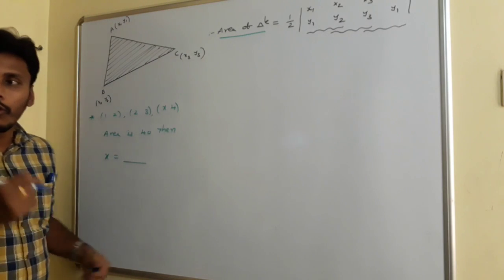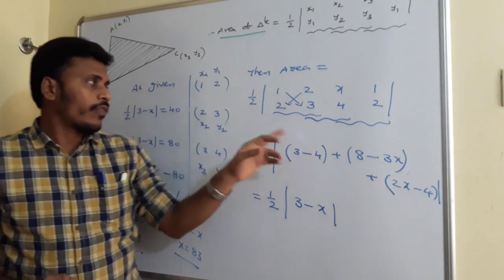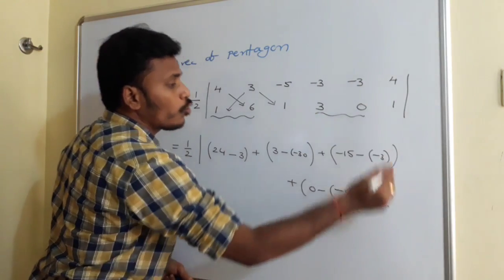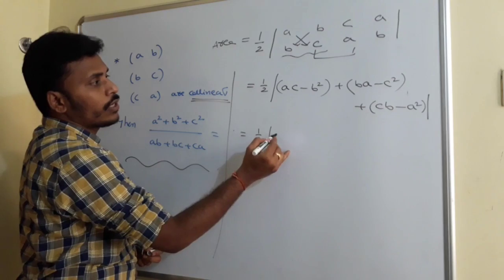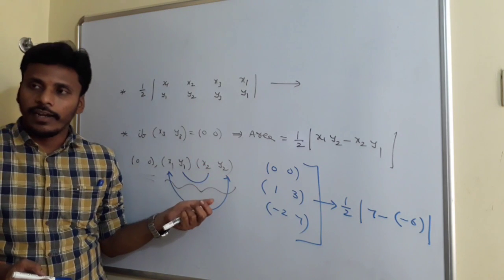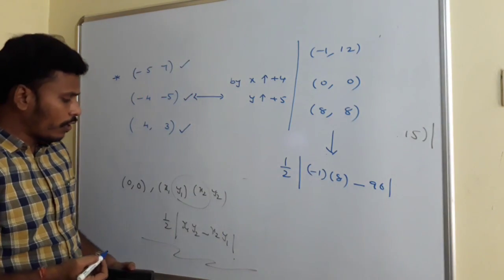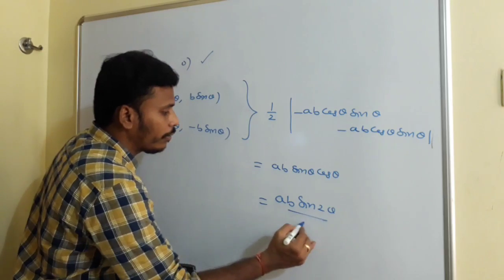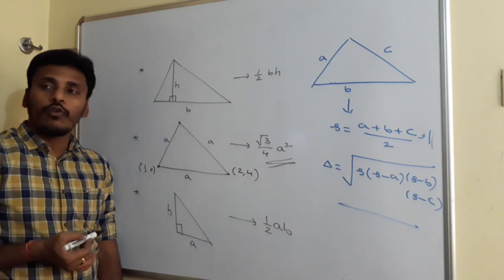1Area of triangle and polygons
This video contains problems related to area of triangles and polygons with smart tricks